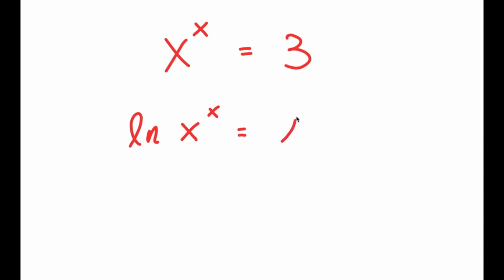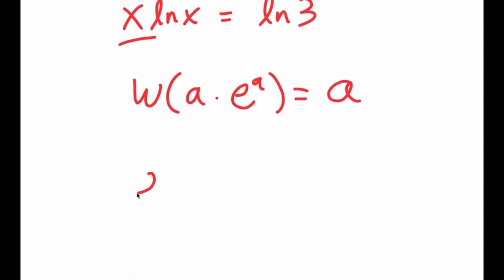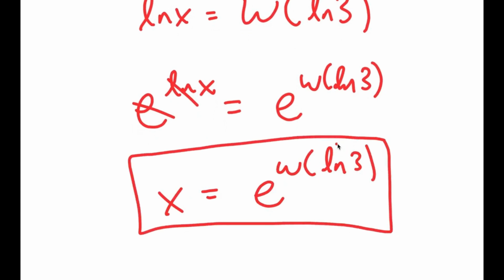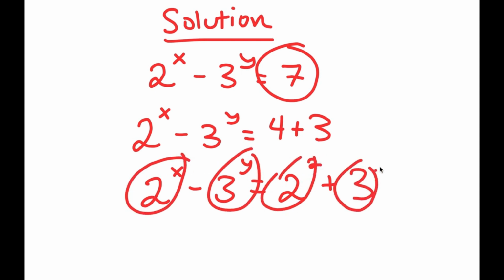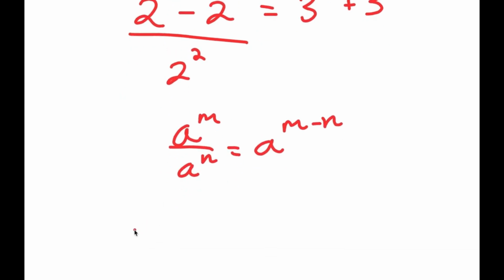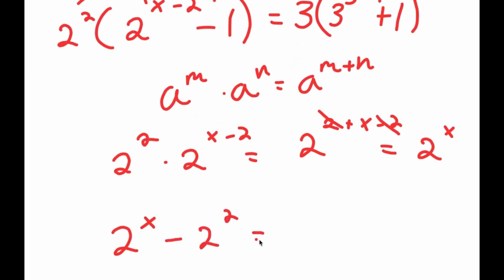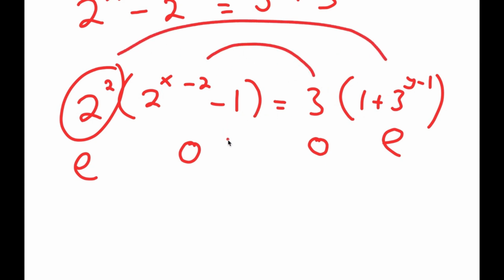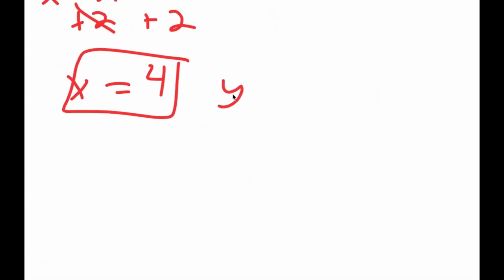99% Of People Cant Solve This Simple Problem | A Beautiful Exponential Problem